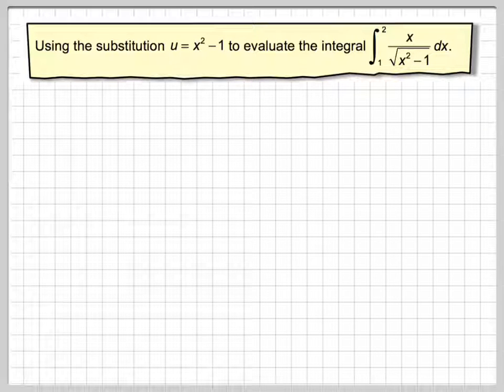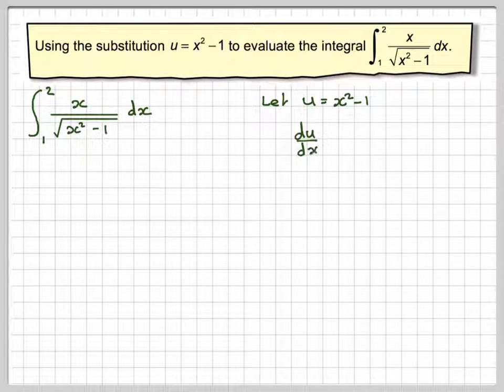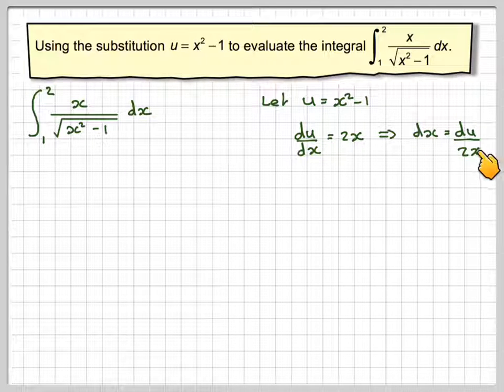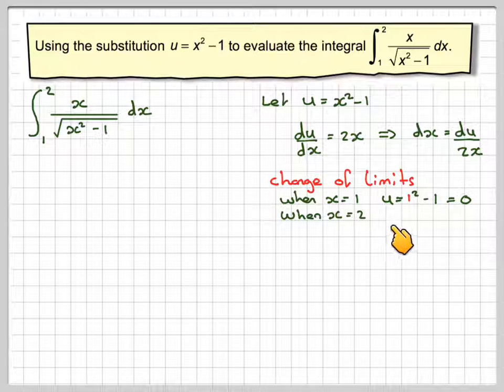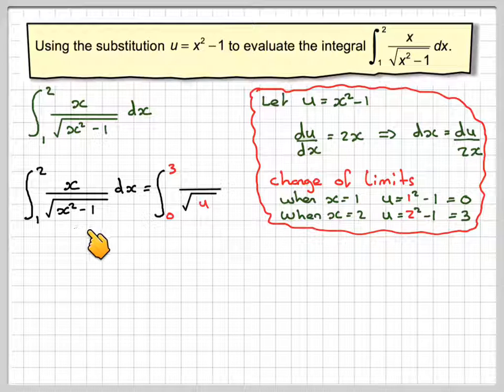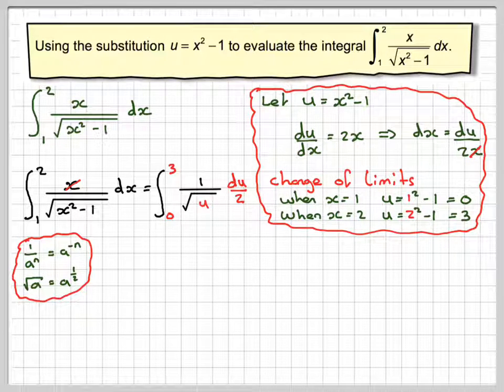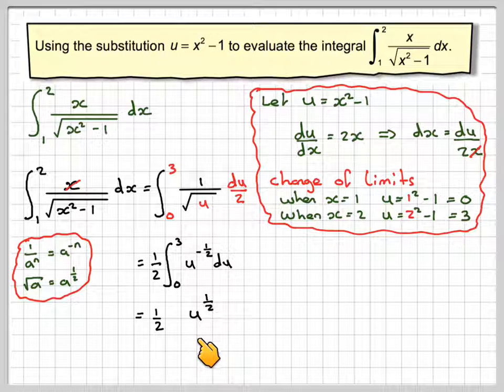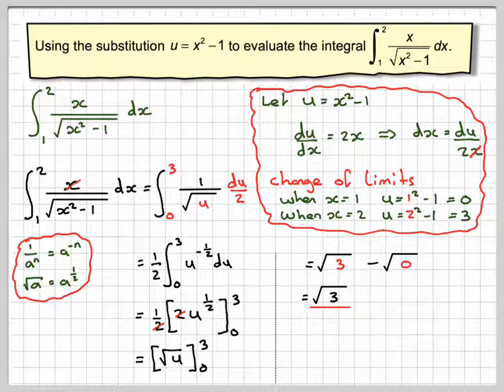The definite integral by substitution